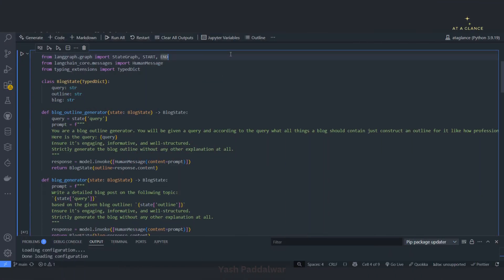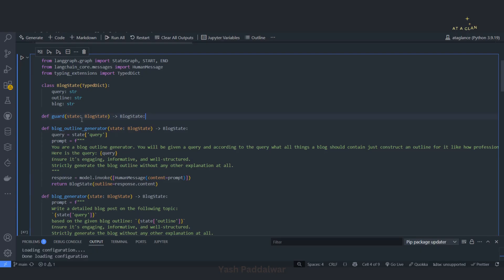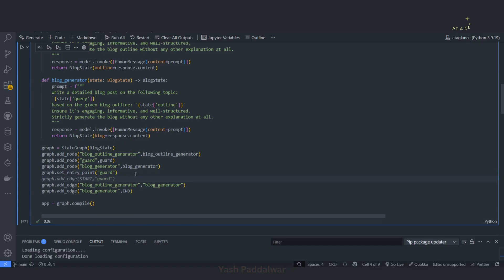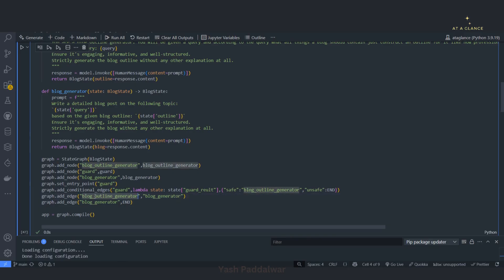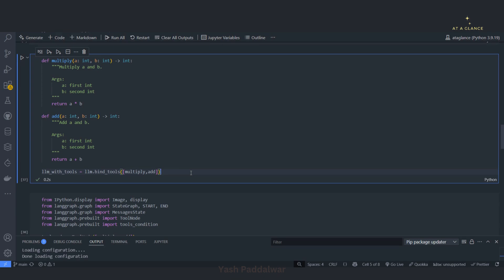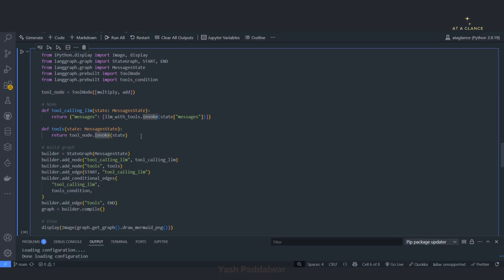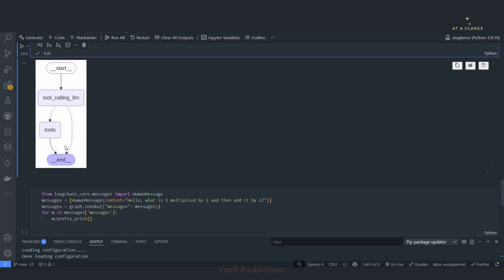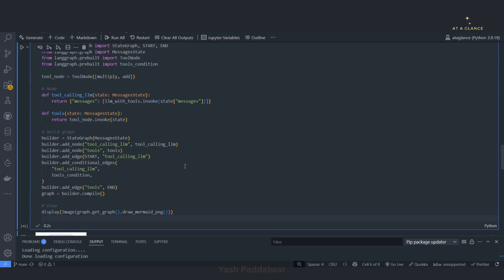LangGraph Router | Conditional Edges, Tool Routing & ToolNode Explained | LangGraph Course | Gen AI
Supercharge your LangGraph workflows with Routers! 🚦 In this deep-dive tutorial, I walk you through everything you need to know about routing logic in LangGraph, from basic conditional edges to advanced tool-based routing—all with hands-on coding examples.

What you’ll learn:
🔹 What is a Router in LangGraph – Why and when to use it
🔹 Adding a Router as a Node – Step-by-step with real code
🔹 Conditional Edges – How to define and control graph flow based on state
🔹 Router in Tool Calling – Tackling real-world complexity
🔹 ToolNode & tools_condition – Explained in-depth, LangGraph-style

This video is a complete walkthrough—perfect for anyone building complex agentic workflows using LangGraph.